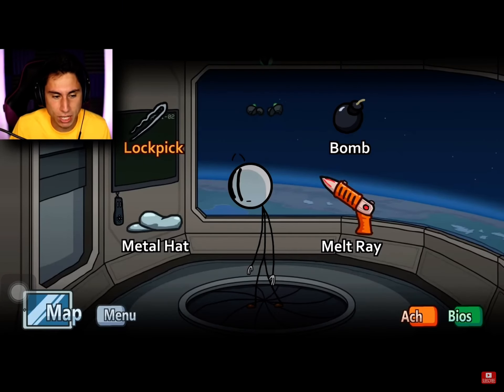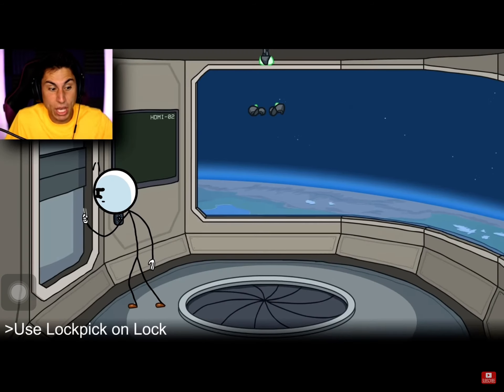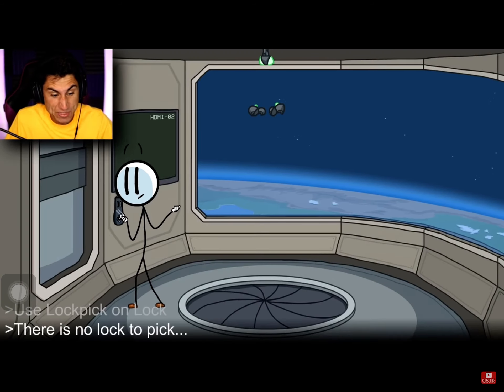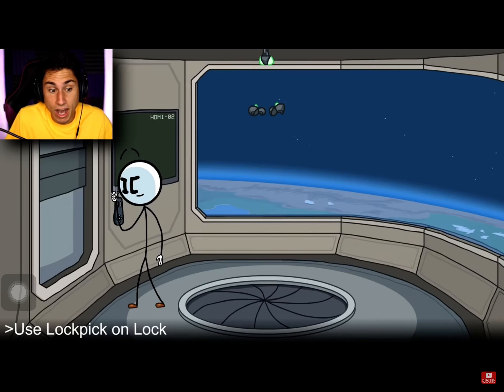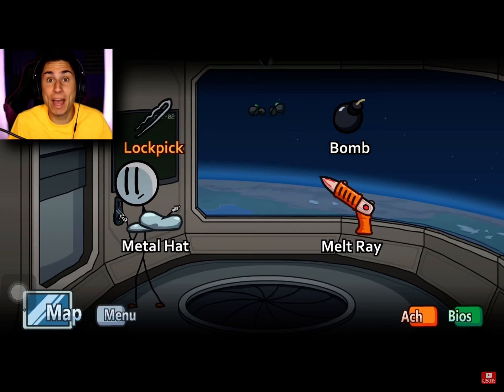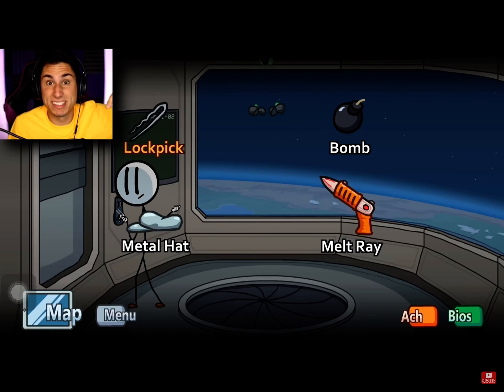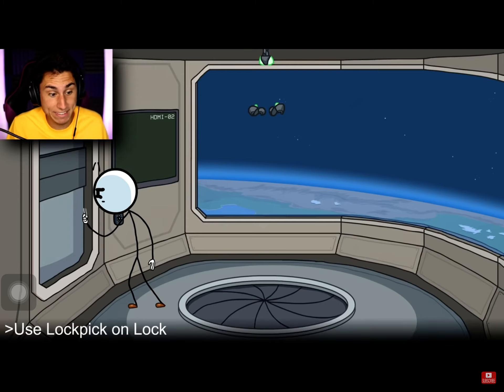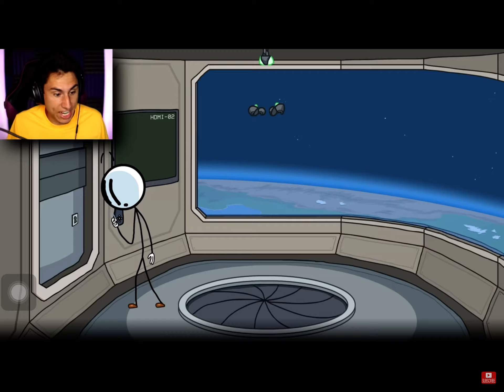how to use a lockpick on lock